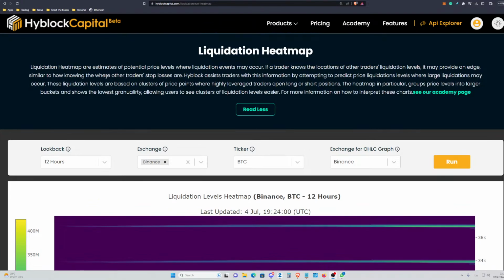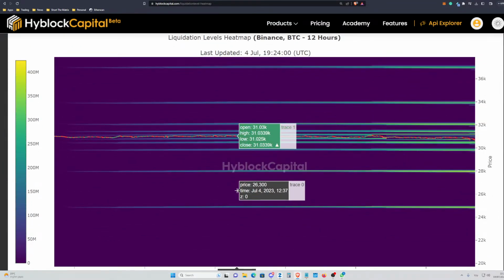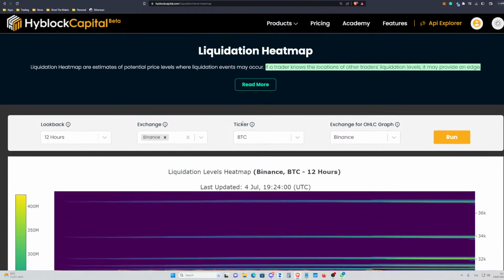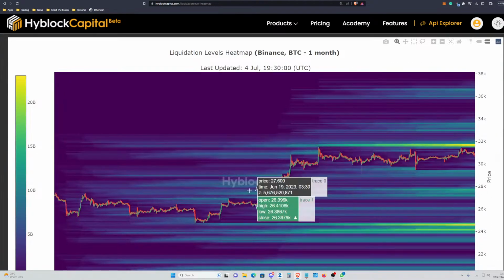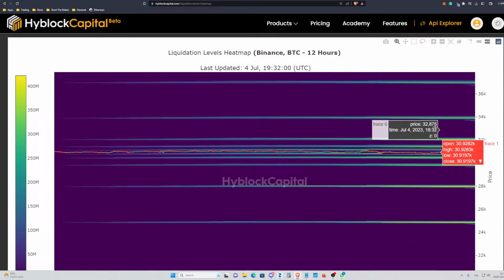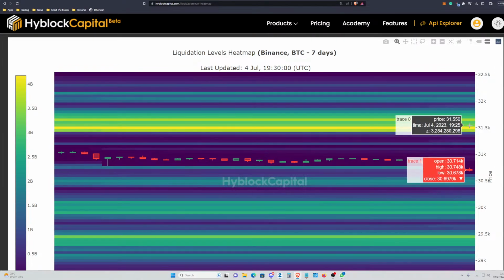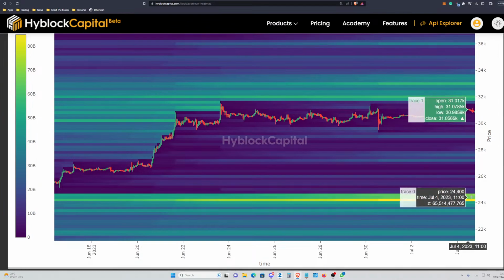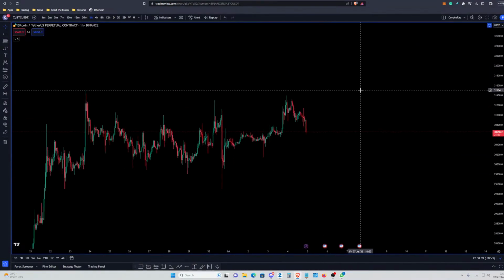Bitcoin Liquidation Heatmap tutorial | How to trade using Hyblock